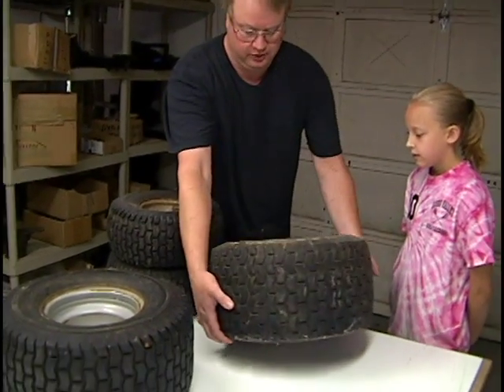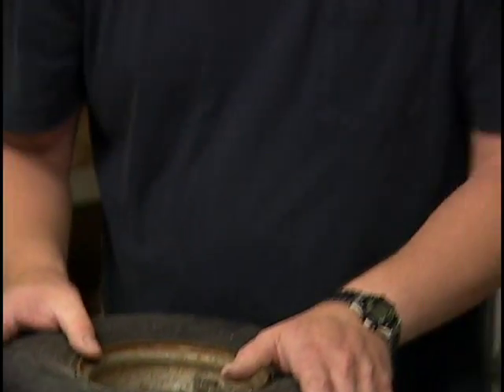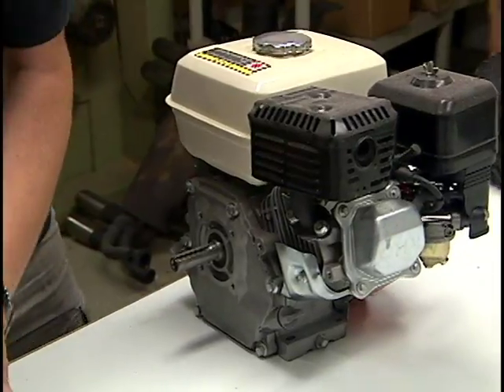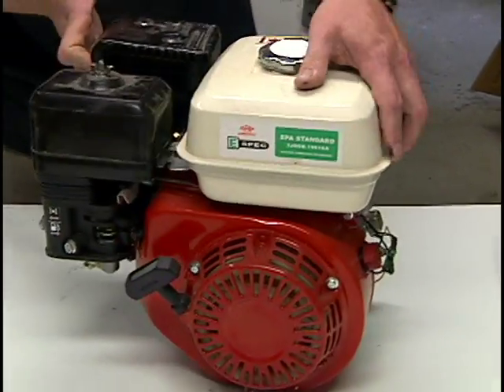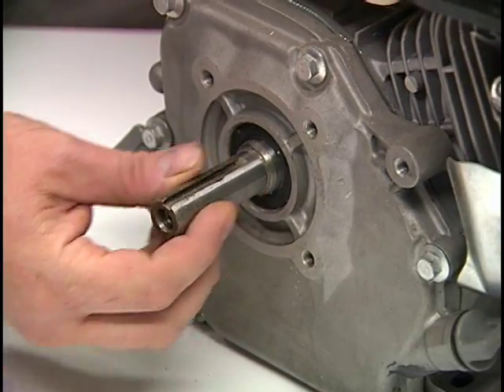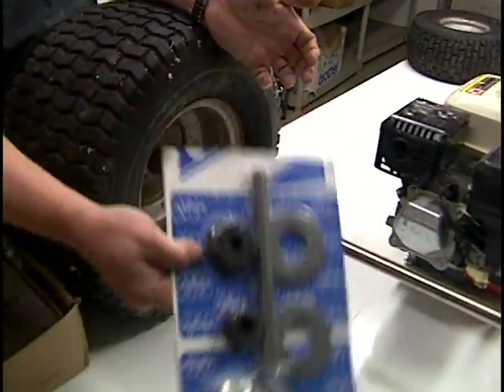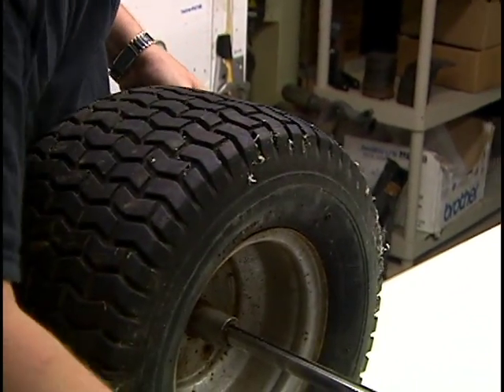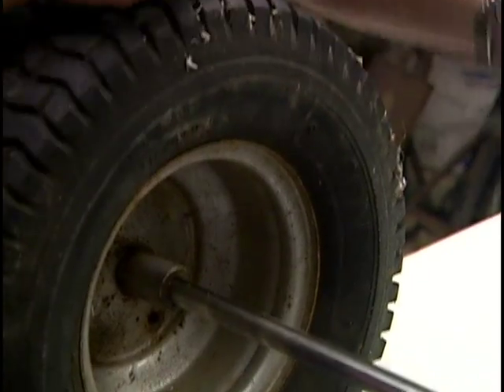Go Kart Build Part 1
Part one of a series from the DVD BUILD YOUR OWN GO KART - this one covers parts such as wheels, engine, and clutch